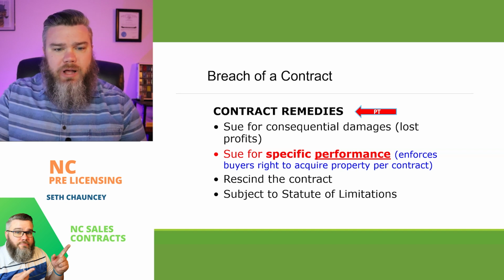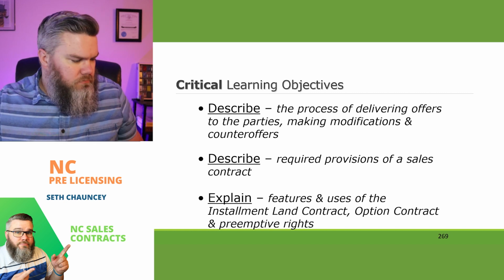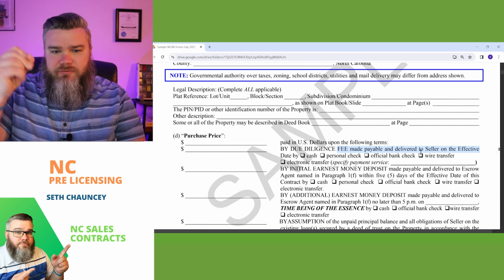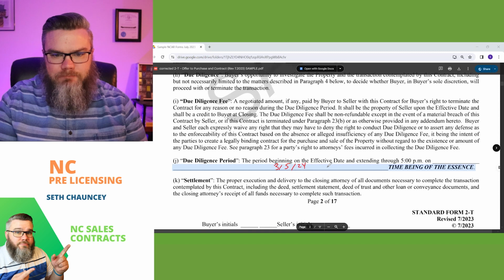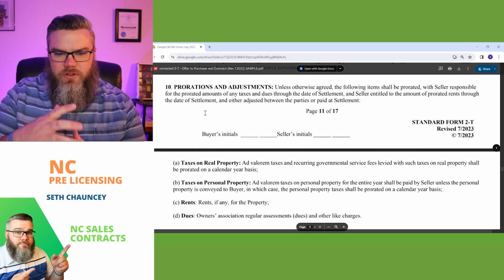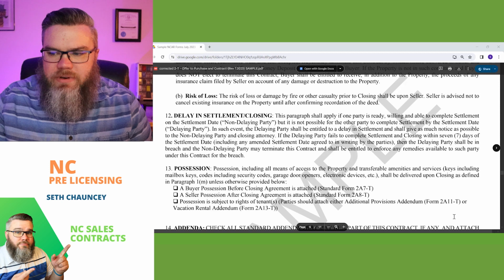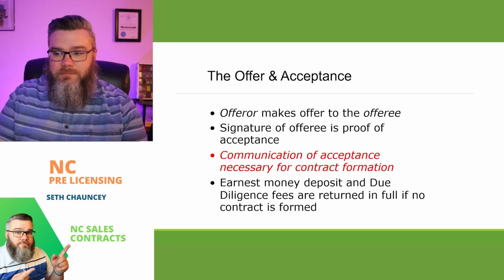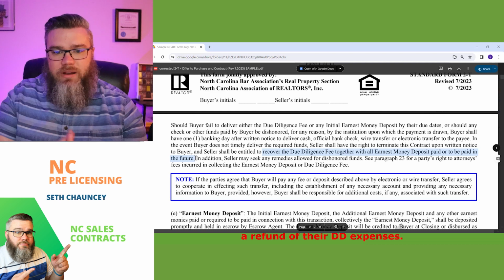Pre Day 15 NC Sales Contracts